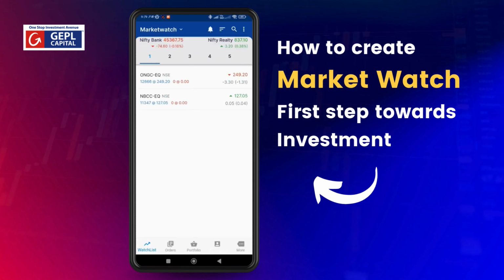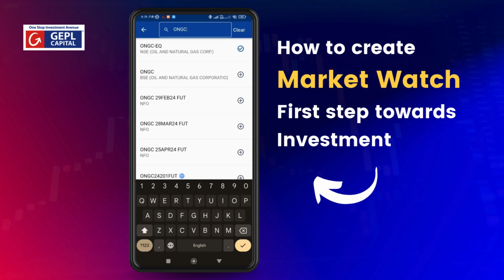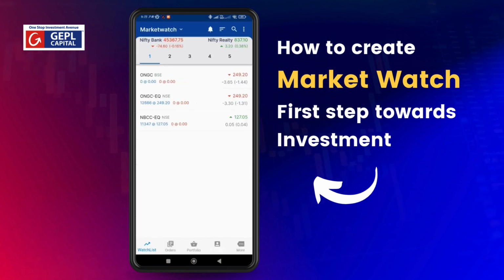📢 How to Create a Market Watch on GEPL Pro Markets App? | Step-by-Step Guide 📊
Want to track your favorite stocks in one place? 📈 Watch this quick tutorial to learn how to create and customize a Market Watch on the GEPL Pro Markets Mobile Trading App effortlessly!

✅ Monitor stocks & indices in real-time
✅ Customize your Market Watch for easy tracking
✅ Stay updated on market movements anytime, anywhere

📲 Download GEPL Pro Markets App & Stay Ahead in the Market!

This video is an investor education initiative by GEPL Capital.